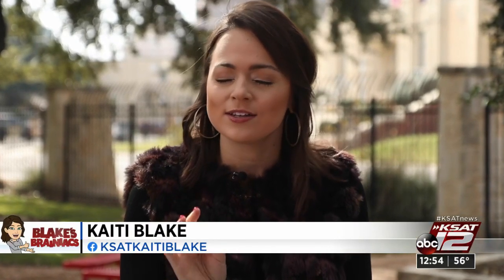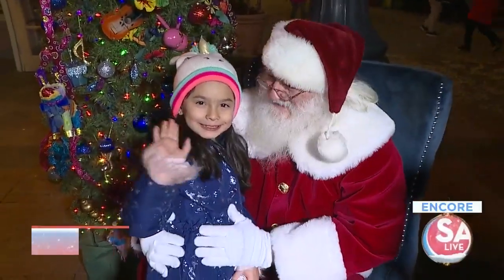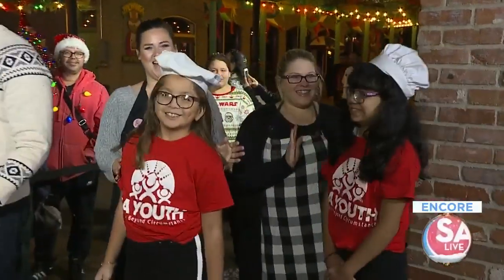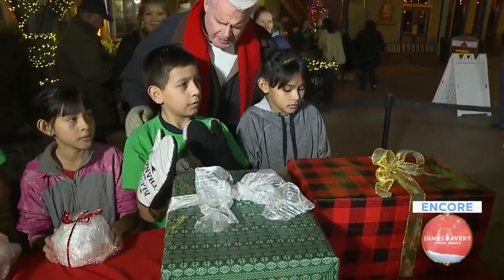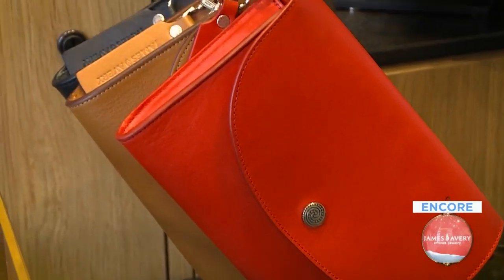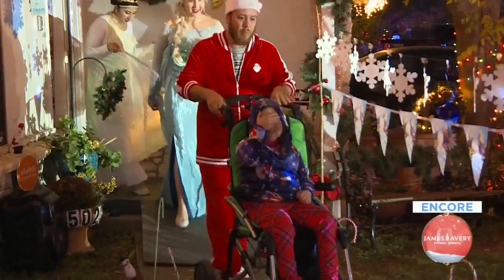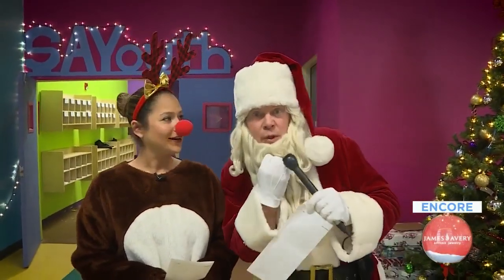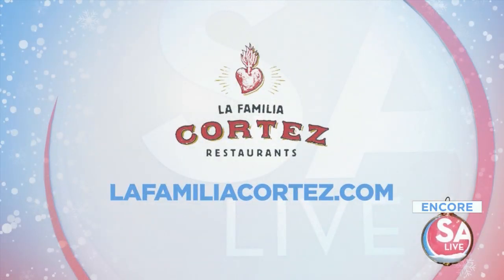SA Live : 2019-12-19